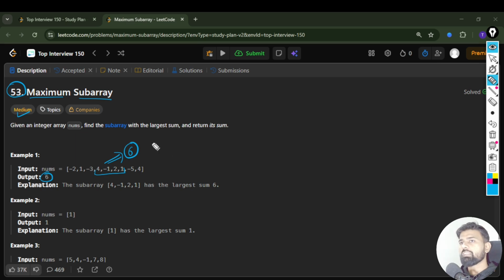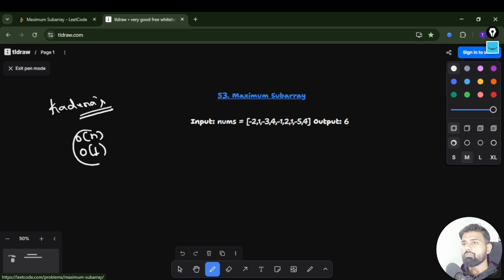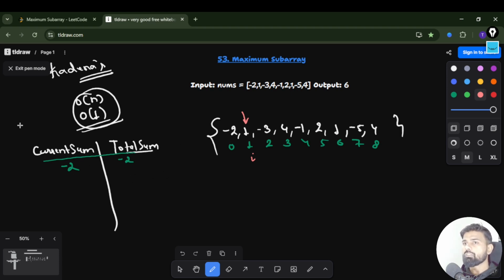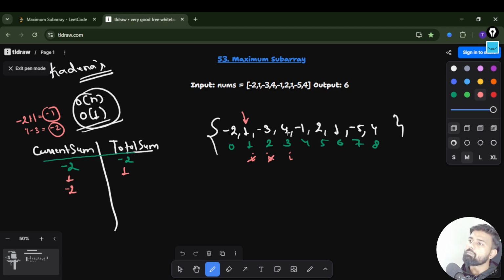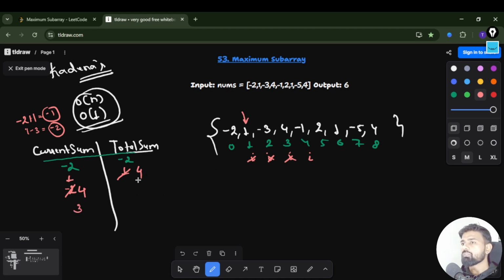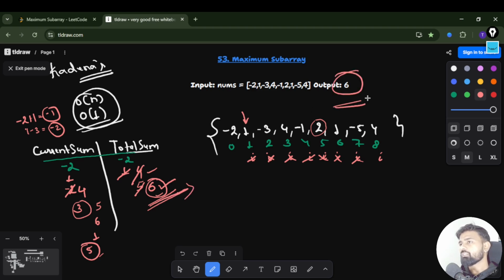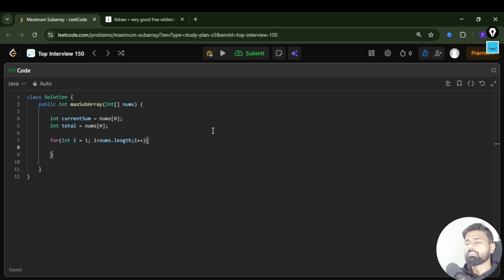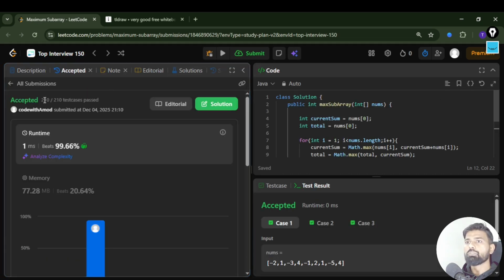LeetCode 53: Maximum Subarray | Kadane’s Algorithm Explained | Java Solution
In this video, we solve LeetCode Problem 53: Maximum Subarray using the powerful and efficient Kadane’s Algorithm in Java.
This is one of the most popular dynamic programming and array problems asked in coding interviews at FAANG and top tech companies.

🔹 You’ll learn:

How Kadane’s Algorithm works
Step-by-step reasoning
Time & Space complexity
Clean and optimal Java code